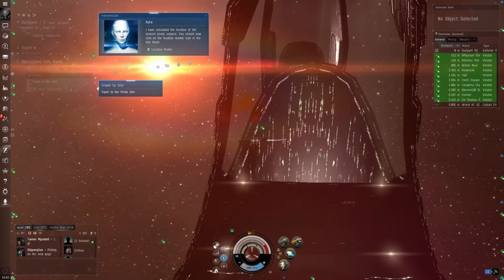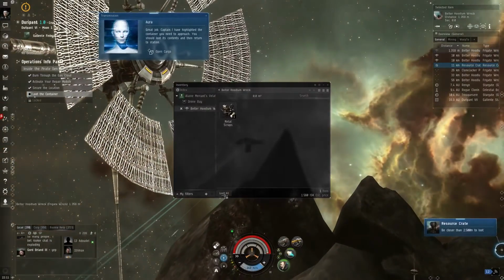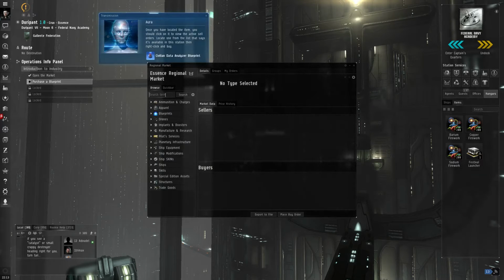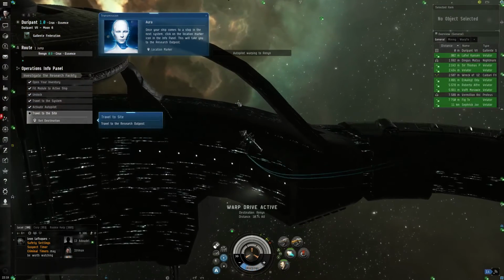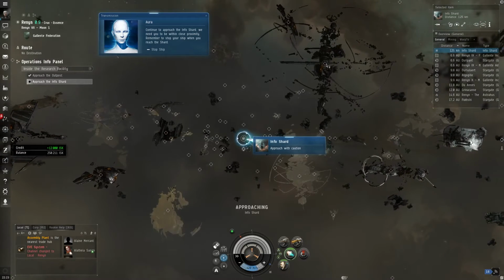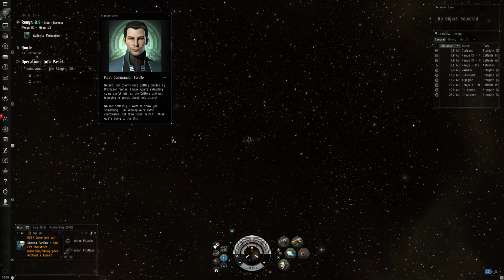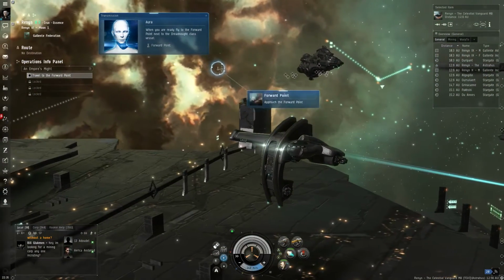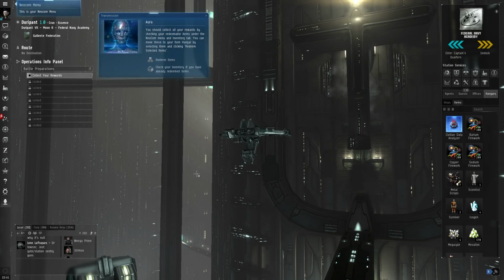Casuality spielt: EVE Online #7 - Endlich Ascension! Inception - Tutorial, Teil 2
Willkommen zu meiner kleinen Videoreihe über den „Ascension“ Patch in EVE Online! Dies ist kein richtiges Let's play und erst recht kein Walkthrough, sondern eine Übersicht über die (hoffentlich) bahnbrechenden Änderungen, die dieses MMO-Urgestein mit dem Patch erfahren wird. Außerdem erkläre ich einige Spielmechaniken und nehme mir vor, so viele Informationen über EVE loszuwerden, wie mir gerade einfallen. Bitte beachtet auch meinen Link unten zu einem Ressourcenpaket mit tonnenweise weiteren Infos, Tipps, Links und Download-Empfehlungen!